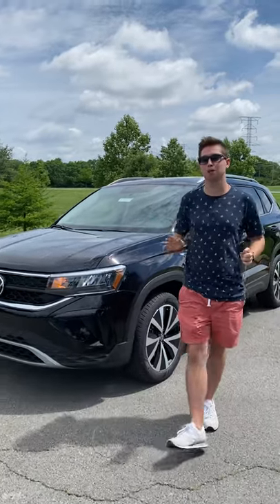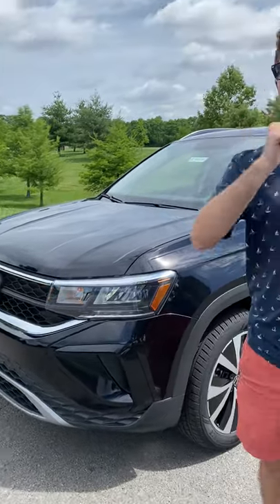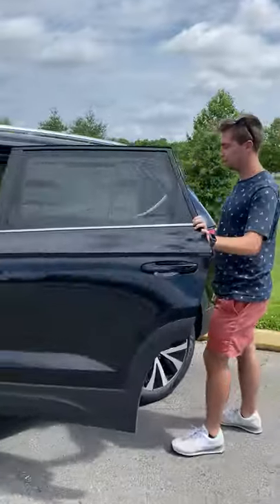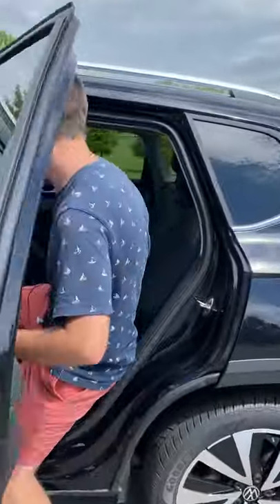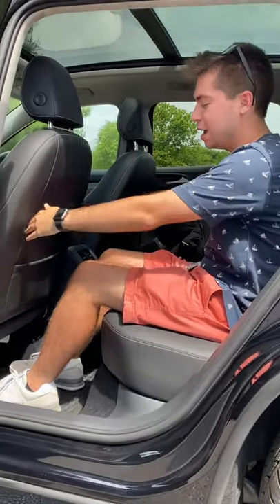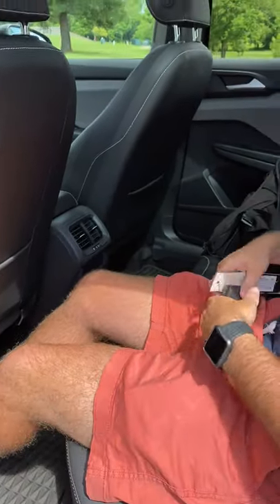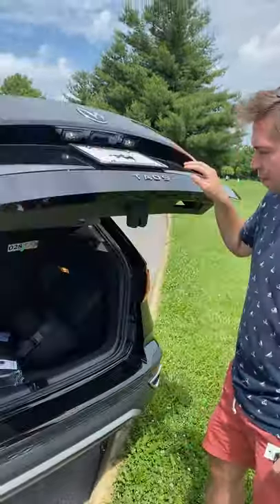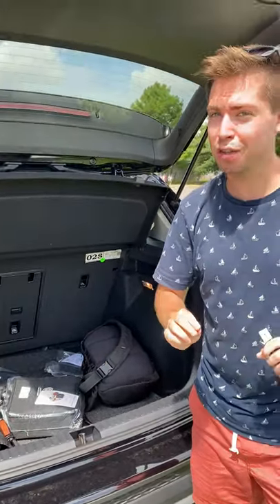SO MUCH SPACE! 2022 Volkswagen Taos for only $30,000!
REVIEW DROPPING TOMORROW! How do we like this 2022 Volkswagen Taos?? Yay or nay?